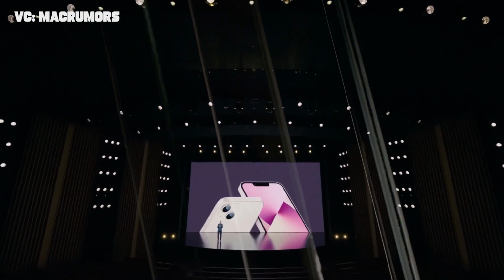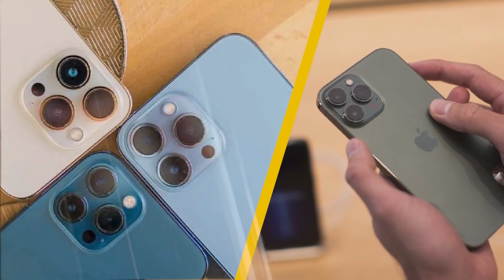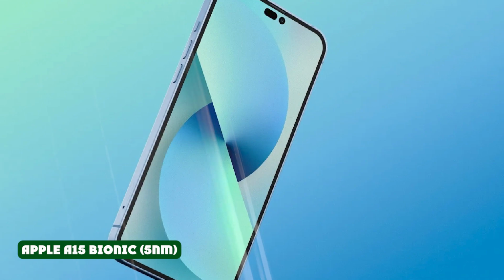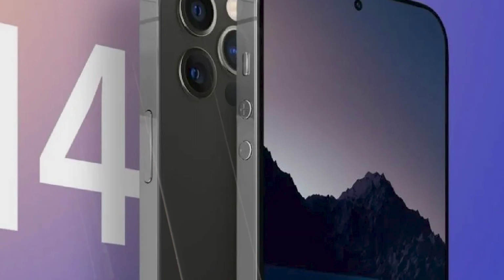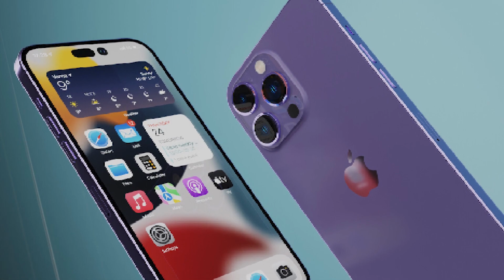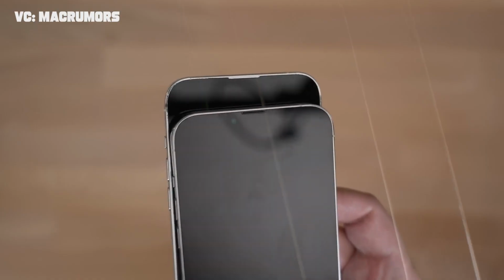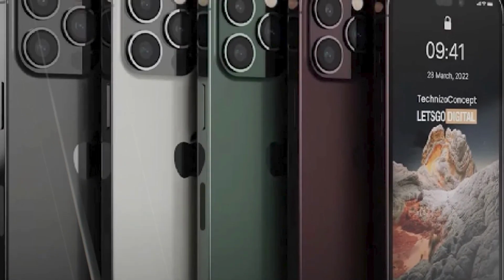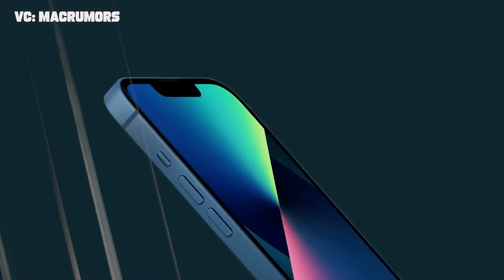Iphone 14 (2022) Full Specifications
You Can Get From Here:

iPhone 14 [Amazon]

iPhone 14 that will be launched September 7, 2022

Some of the footage used in this video is not original content produced by ''Gadgets Everyday'' Portions of stock footage of products was gathered from multiple sources including, manufactures, fellow creators and various other sources.